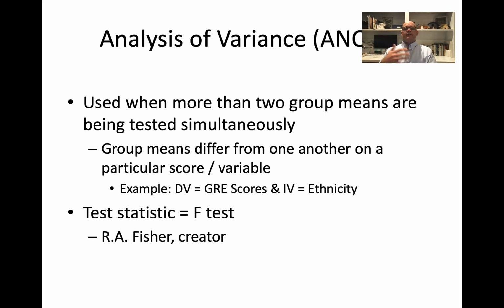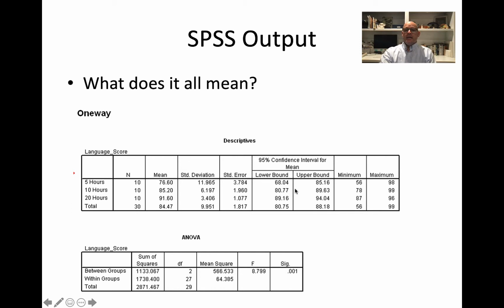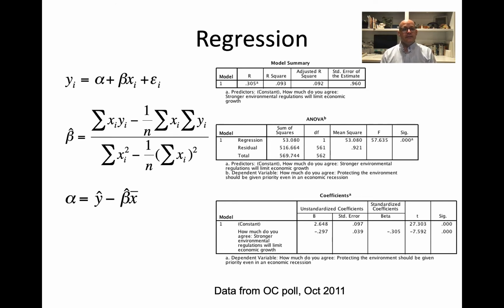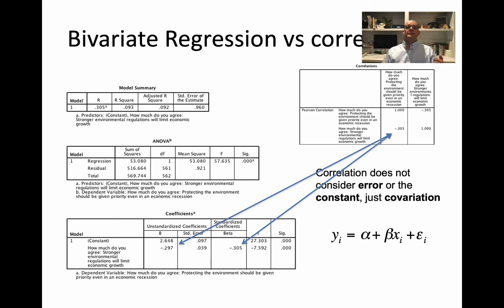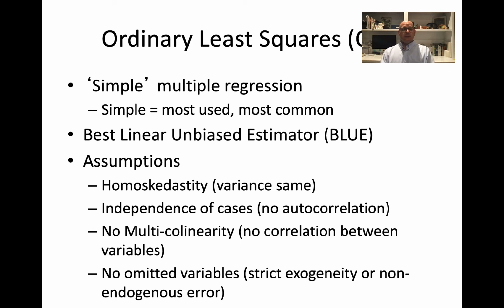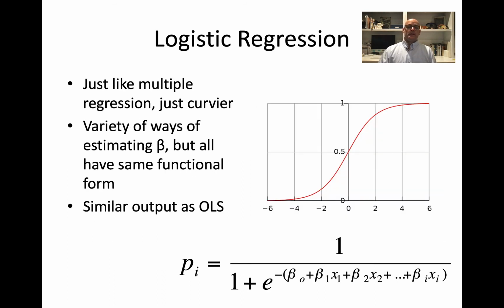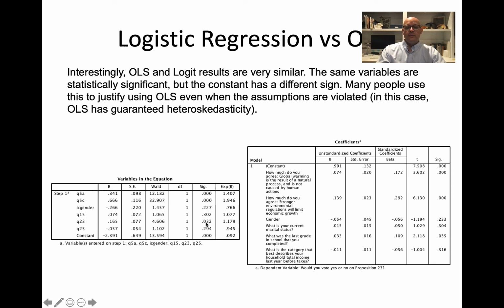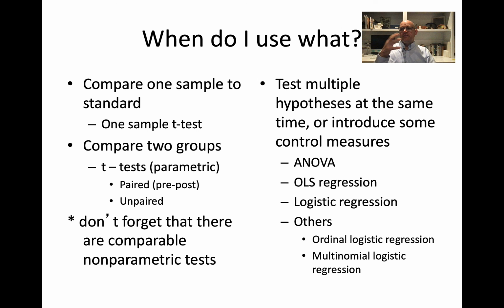ANOVA, Regression, & Logit